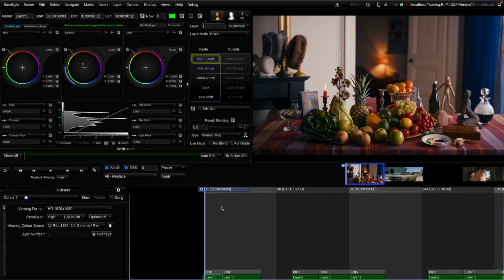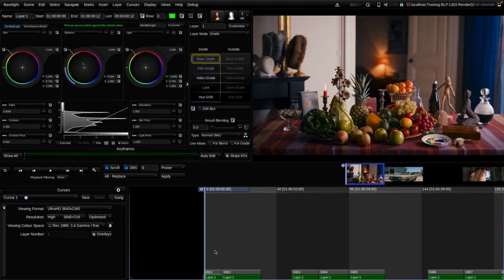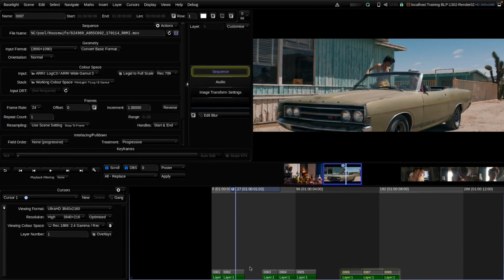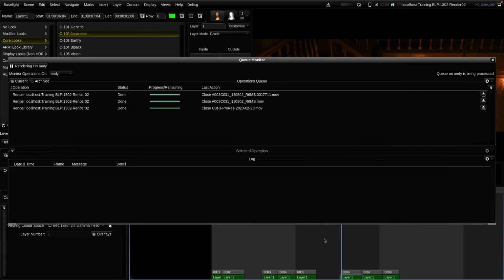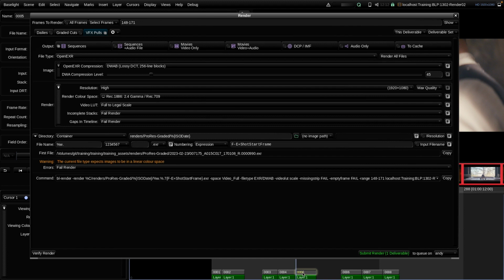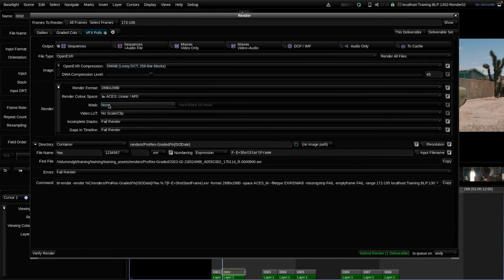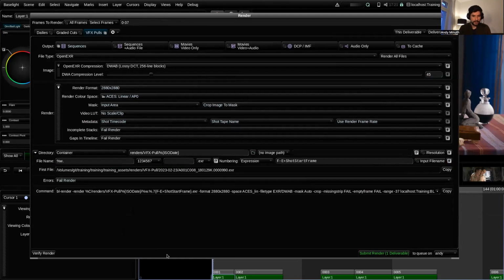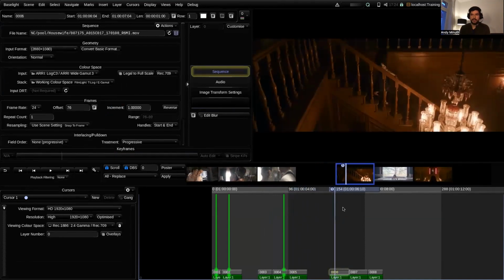1302 - Render 2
Learn more about the powerful render options in Baselight. Andy explains how to avoid common mistakes in the render settings and how to render multiple cuts or aspect ratios from the same timeline?